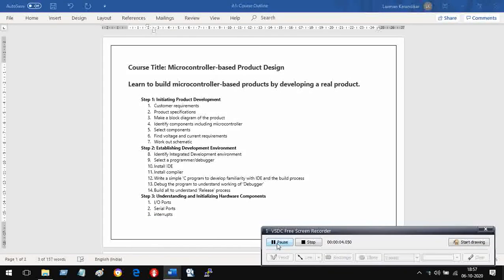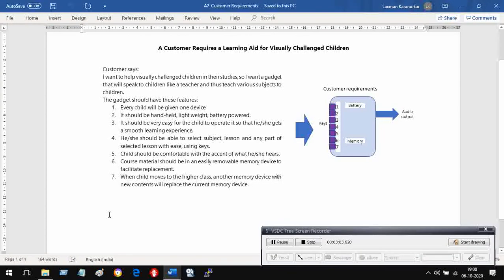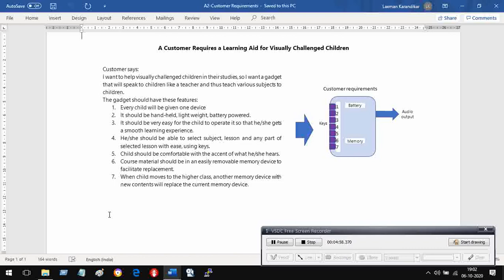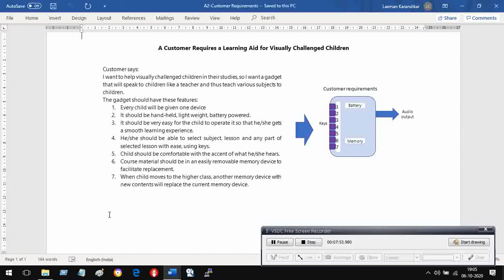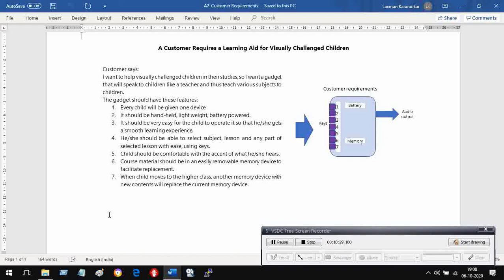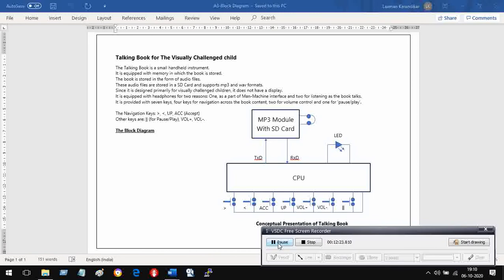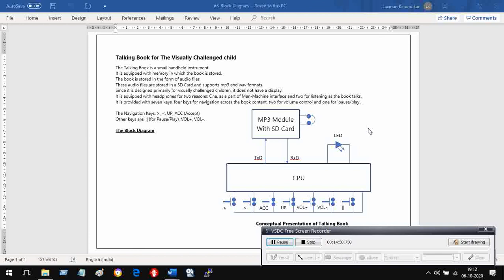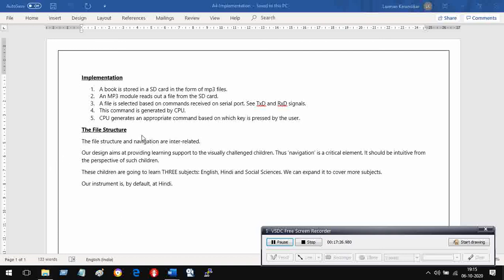Microcontroller Based Design Product1 Lecture 1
Objective of this series: Learn to build microcontroller-based products by developing a real product
Step 1: Initiating Product Development
1. Customer requirements
2. Product specifications
3. Make a block diagram of the product
4. Identify components including microcontroller
5. Select components
6. Find voltage and current requirements
7. Work out schematic
Step 2: Establishing Development Environment
8. Identify Integrated Development environment - STVD
9. Select a programmer/debugger – ST-Link (STM8S-Discovery)
10. Install IDE
11. Install compiler
12. Write a simple ‘C program to develop familiarity with IDE and the build process
13. Debug the program to understand working of ‘Debugger’
14. Build all to understand ‘Release’ process
Step 3: Understanding and Initializing Hardware Components
1. I/O Ports
2. Serial Ports
3. interrupts
4. MP3 Device
Step 4: Product operation flowcharts
5. Data File Organisation
6. Main flowchart
7. Interrupt Flowchart
Step 5: Product testing
8. Prepare sample data file
9. Test jumps in files as per flowchart
10. Check control Keys